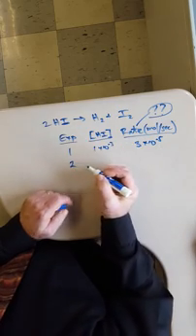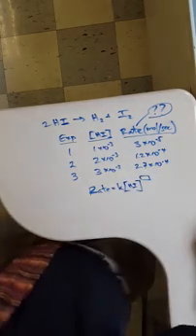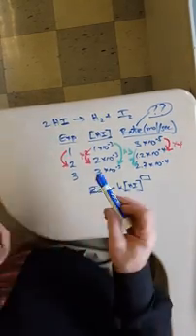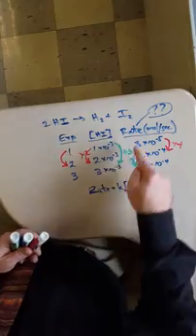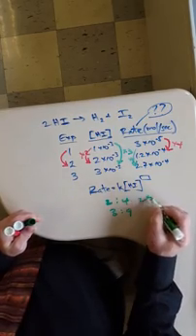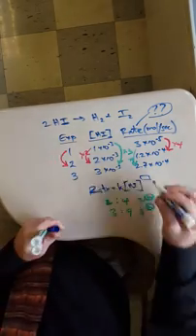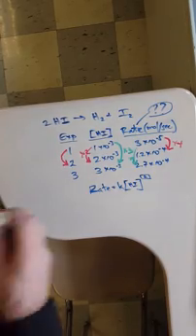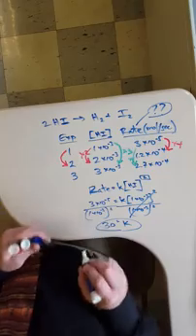Rate Laws Part I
Zero, first and second order